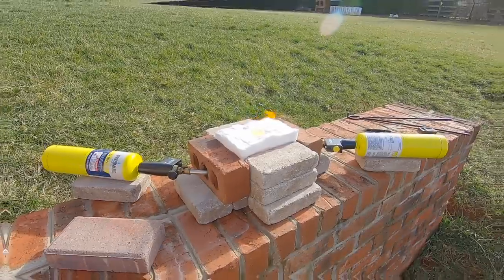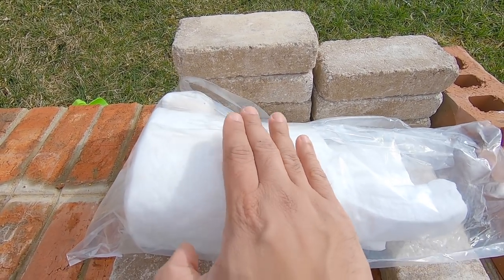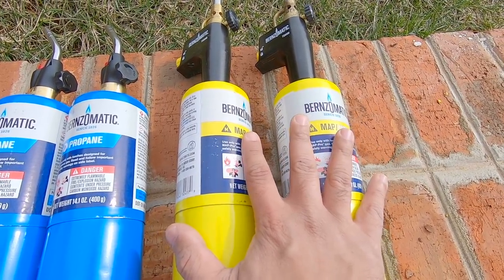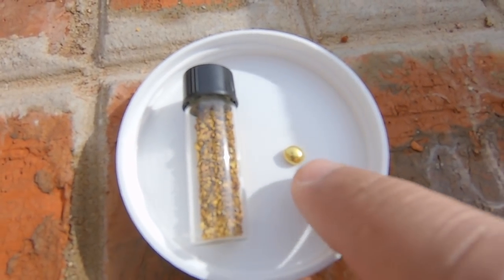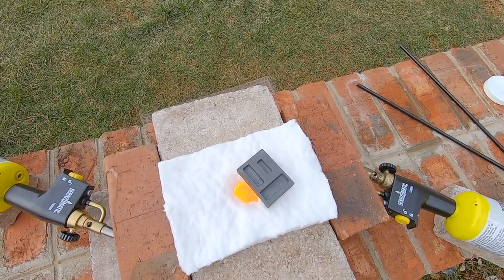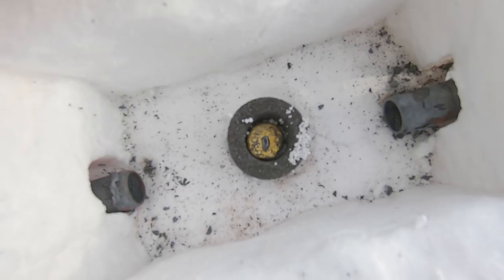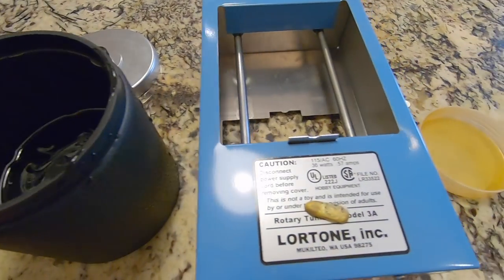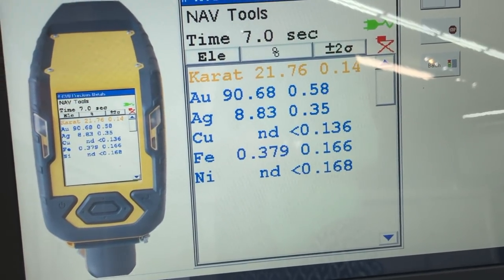CHEAP DIY Furnace Makes $500 GOLD BAR!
Here is how I made my $30 DIY furance and then use it to smelt a Gold Bar using VIRGINIA GOLD! I then take the gold bar to be analyzed by an XRF machine to see how ‘pure’ it is. I started off with 11.25g of gold and gold bar weighed 10.75 grams.  WARNING - If you attempt to do this on your own, you do it at your own risk. The furnace itself and the molten metal can cause serious injury or death if used improperly or without the appropriate safety equipment!

Want to experience gold fever yourself? . Fast shipping, great gold, and amazing customer service.

- The ULTIMATE finishing pan!

Special Thanks to Michael Valadez and Triangle Detecting for their support!

Ceramic Fiber Insulation
Benzomatic Torch Handle
Graphite Crucible
Heat Resistant Gloves
Crucible Tongs + Furnace Gloves
1/4oz, 1/2oz, 1oz Graphite mold

Camera Gear - How I get the shots!
- My MAIN Camera
- My MAIN Mic
- Gold Pan Mount
- Macro Lens
- Phone stabilizer
- Amazing Videocam

Clothing
- Lacrosse Boots

Recommended Gold Pans / Classifiers
- Garrett Supersluice Gold Pan
- Blue SE Gold Pan (best contrast)
- Black Gold Pan (cheapest)
- Large Bucket Classifiers
- Small Classifiers

Recommended Gold Scales and Gold Storage
- Gold Scale (my favorite!!)
- Gold Snuffer Bottle
- Gold Vials

Recommended Water Pumps
- 1200 gph
- 3700 gph

Join us on Facebook and Instagram (AU79 Prospecting) for exclusive updates!

Join us on our next adventure!